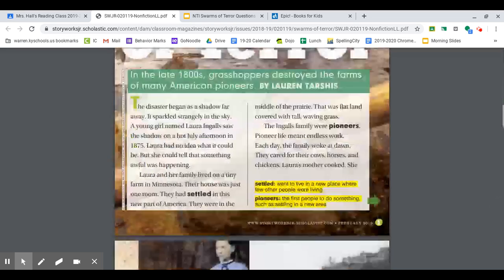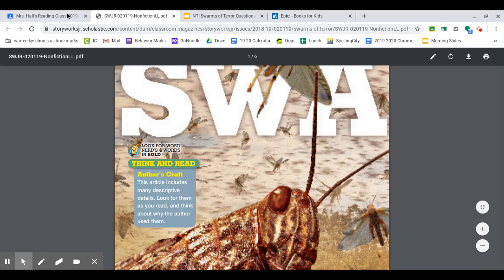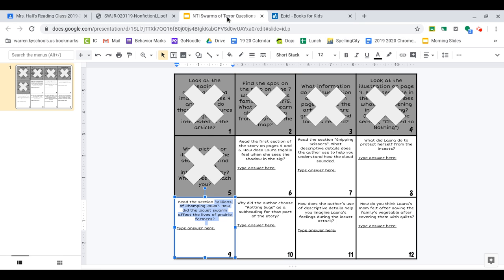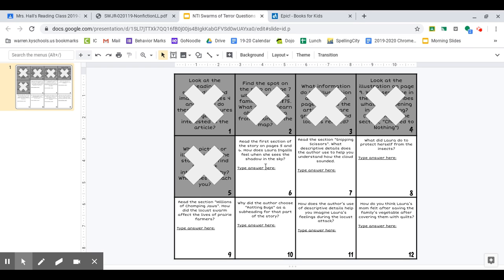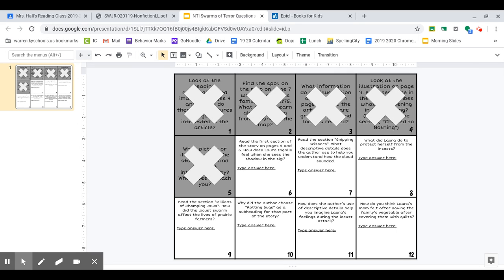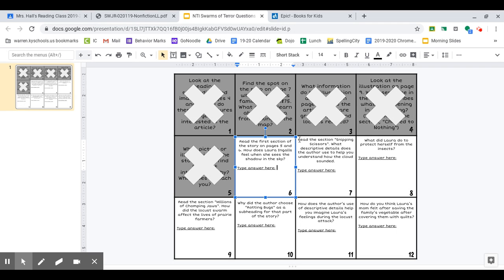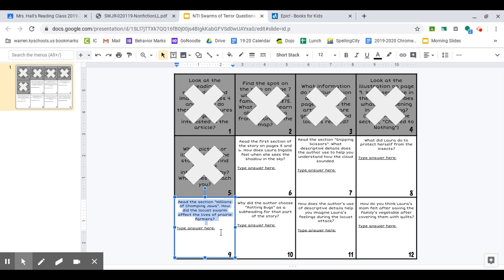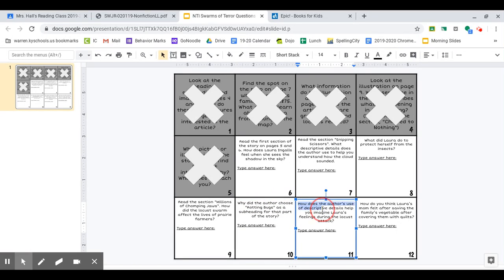NTI Day 4 Mar 23, 2020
NTI Day 4 Reading assignment Instructions.